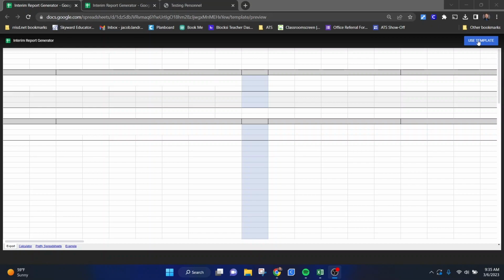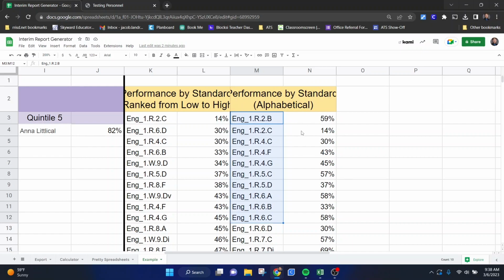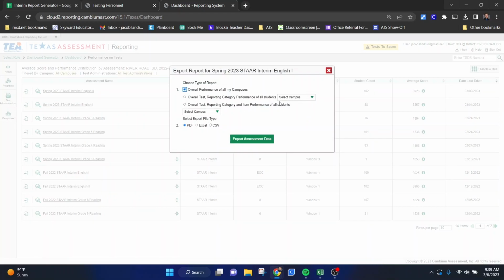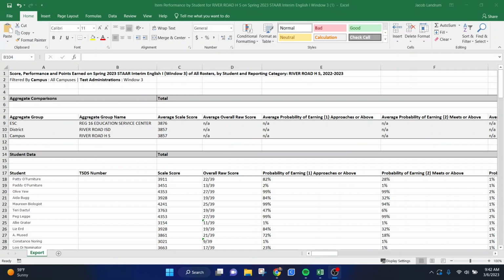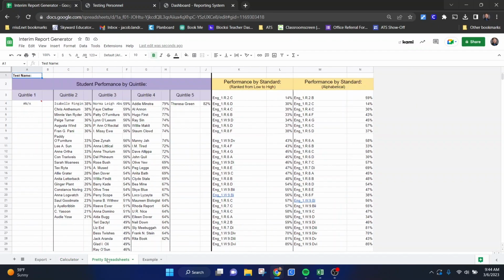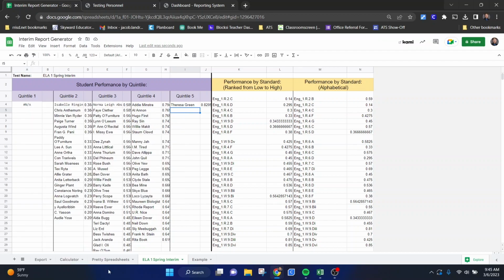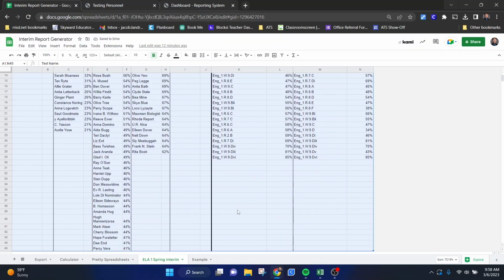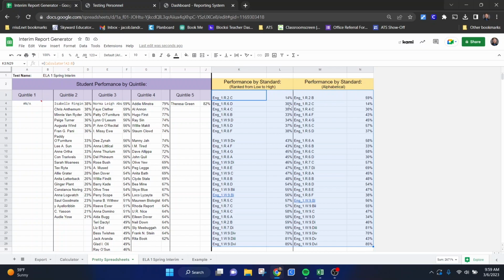TFAR for Normal People Part 2.5: Getting Data out of the Interims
The interim tests distributed through the Texas Assessment platform are great and all, but Centralized Reporting System (CRS) doesn't give you a TEKS-specific breakdown of how students did! Well, it does, but only if you export it as an Excel Spreadsheet. I created a simple spreadsheet to allow you to paste that data into a Google Sheet and get sensible information from it to help you develop instruction for the upcoming tests.

This video is part of my "TFAR for Normal People" series where I help normal folk understand the wacky world of Cambium and Texas Assessments. The rest of the series can be found by visiting my channel.